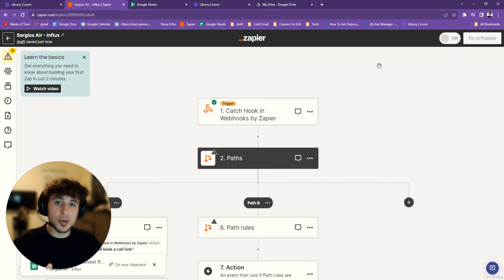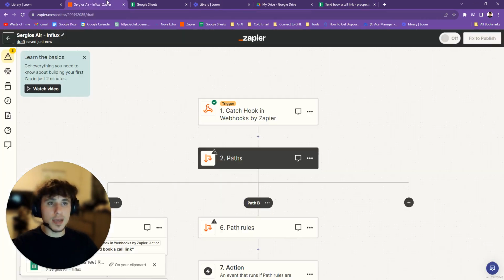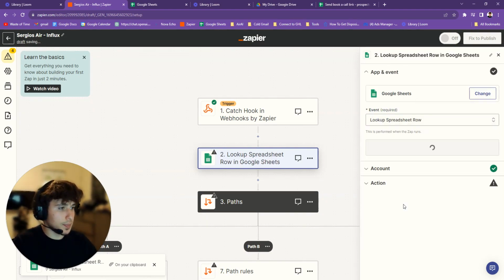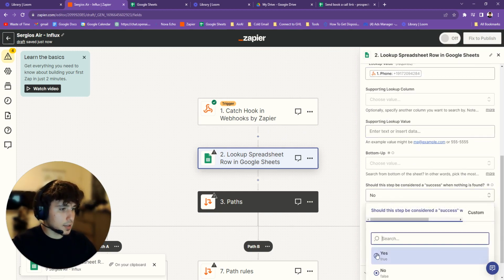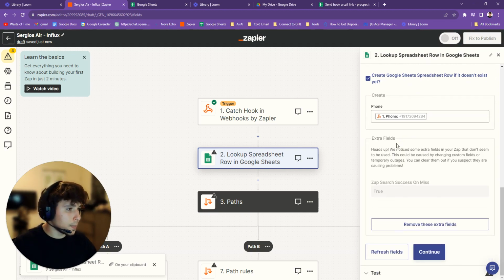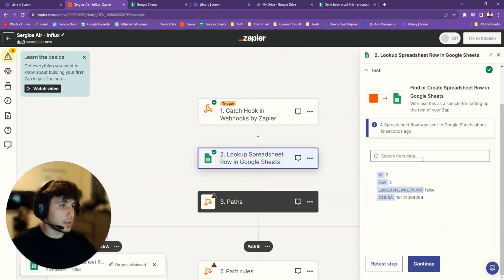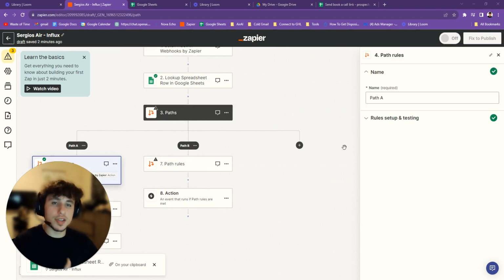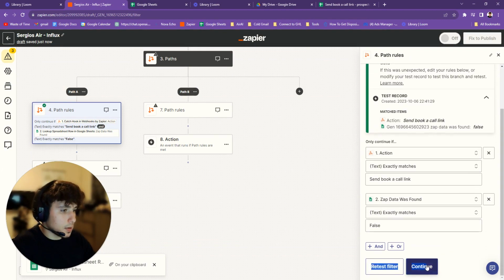Prevent double actions from firing - Air Chat AI | Create Automated Google Sheet Database